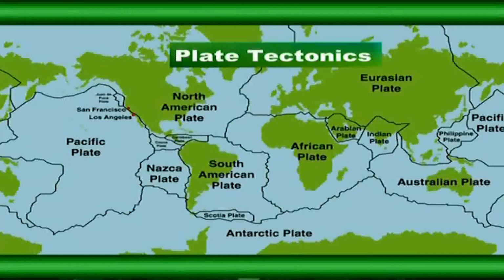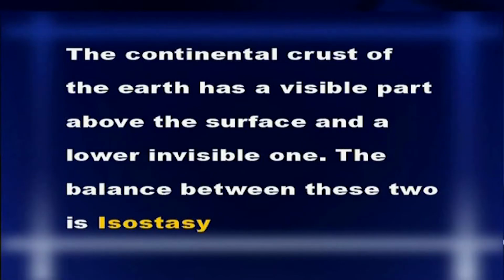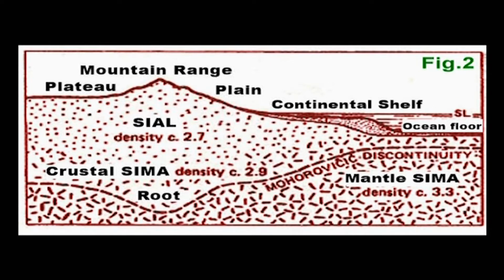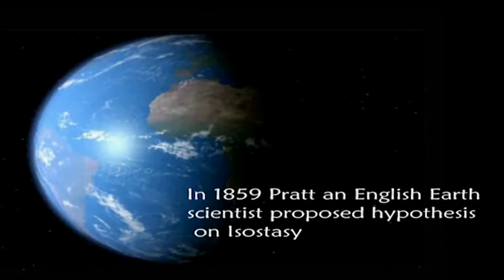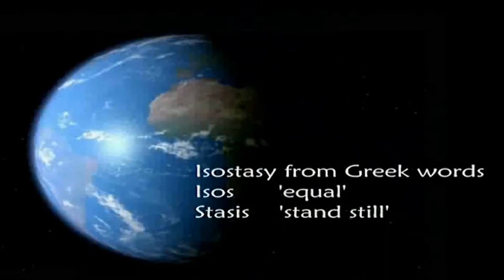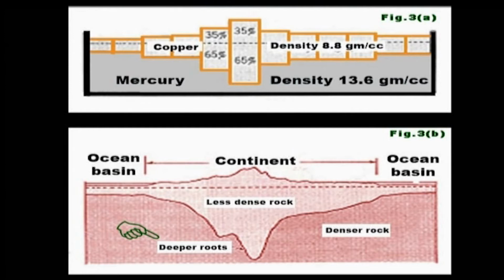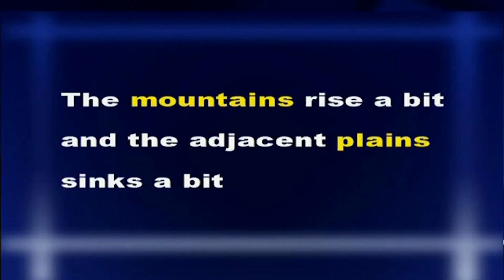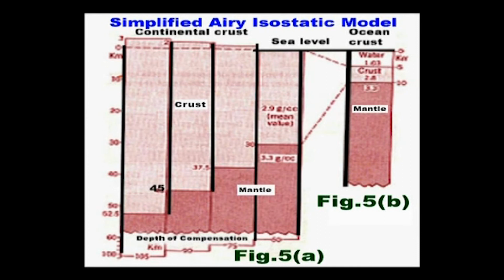Physical Geography - I - EG THE THEORY OF ISOTASY